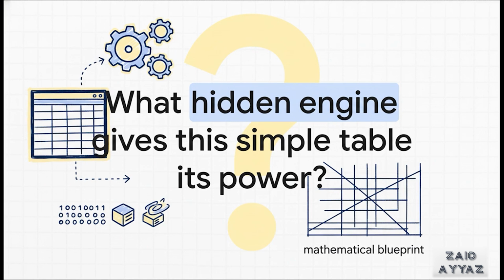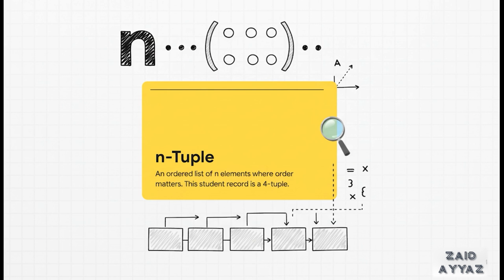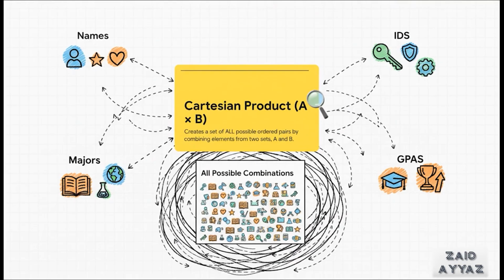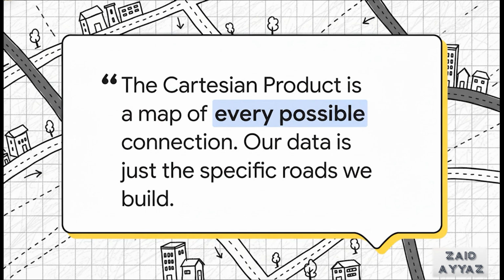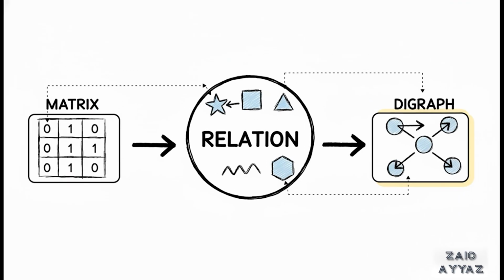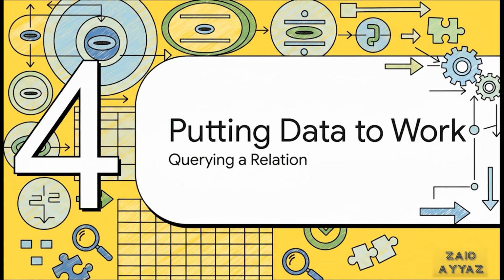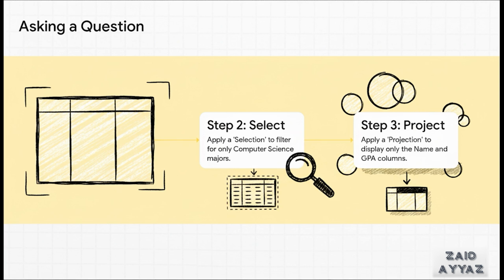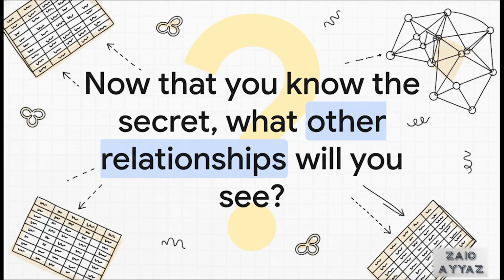Tables to Tuples – Discrete Structure | Week 2 | 1st Semester (Before Mids)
1st Semester
Week 2
Before Mids
Syllabus
Dive into Week 2 of Discrete Structure!
In this session, we explore how data moves from tables to tuples, building the foundation for understanding relations, sets, and structured data representation.
Perfect for 1st semester students preparing for Before Mids.

🎯 What’s Covered:
• Difference between tables and tuples
• How tuples represent structured information
• Connection to sets and relations

tuned for the next lecture in the series “The Secret Language of Code – Discrete Structure”.

Chapters:
00:00 Intro
01:06 The Secret in the Table
02:19 A Universe of Possibility
03:44 Defining the Relation
05:10 Putting Data to Work
07:06 Outro